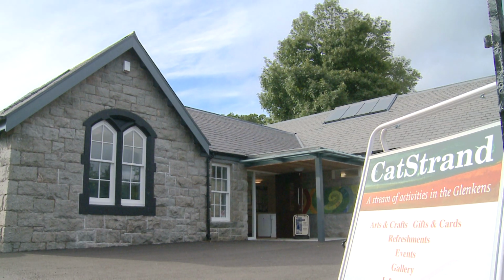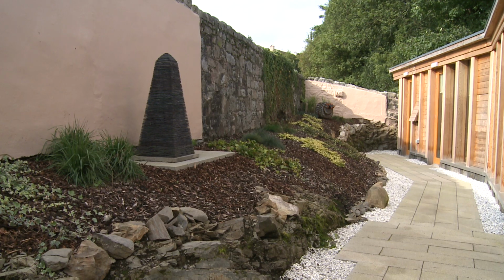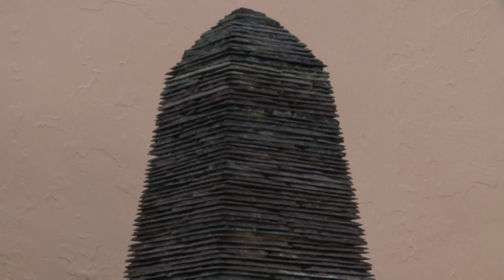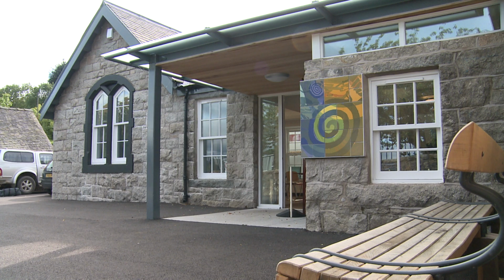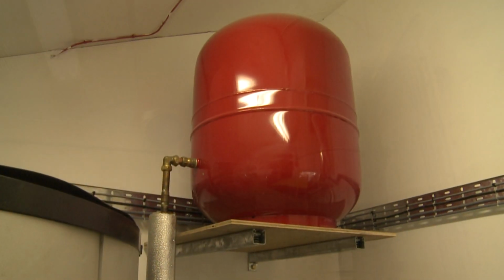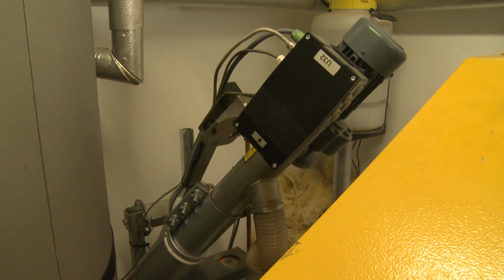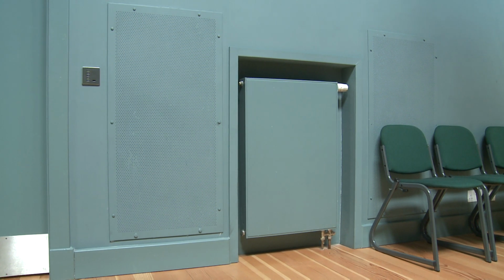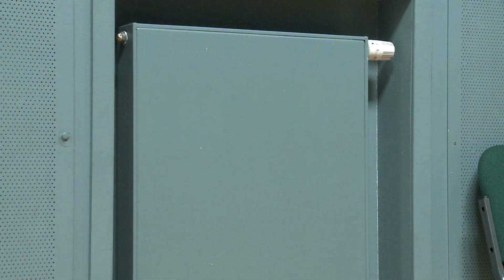CatStrand Pellet Stove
A 2008 case study into high-efficiency renewable heating, championed by the late Chris Mason.